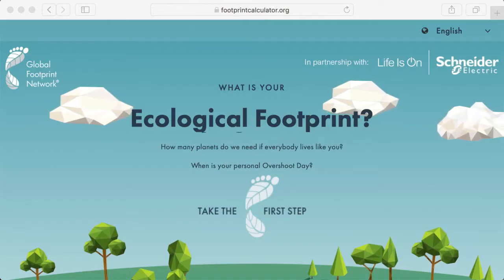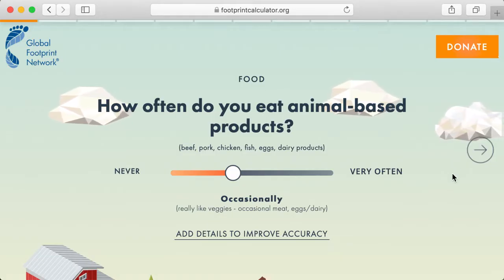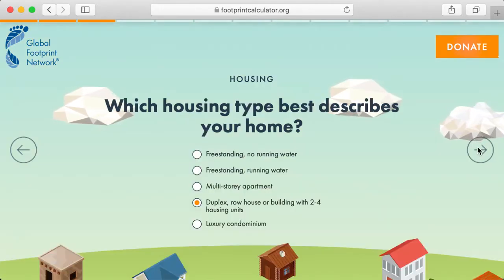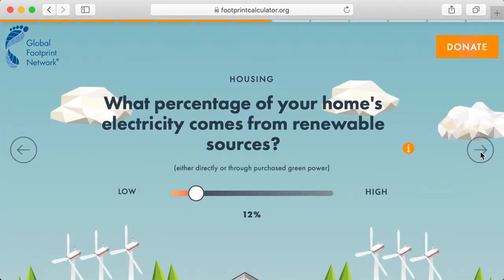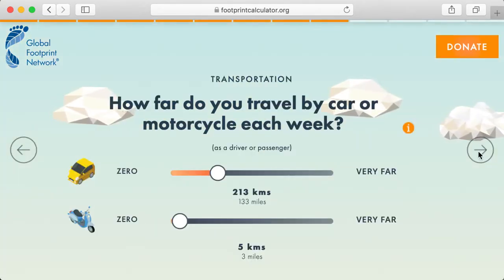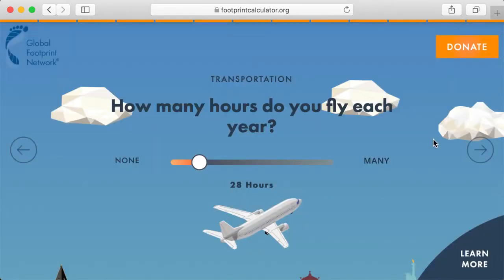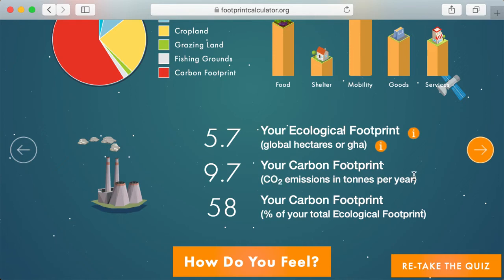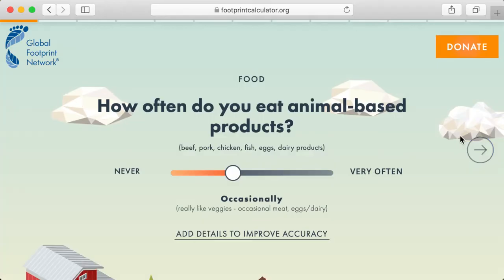Calculating your climate footprint